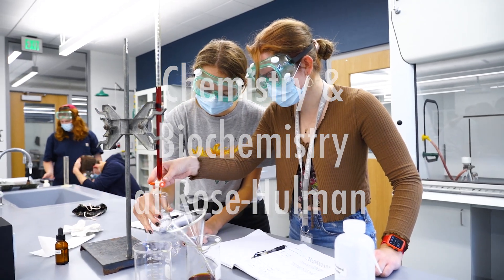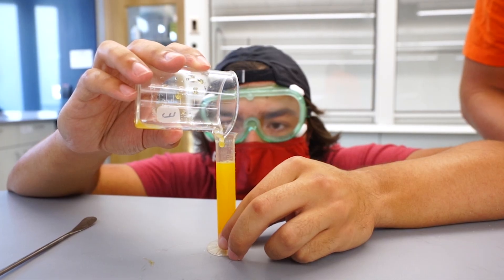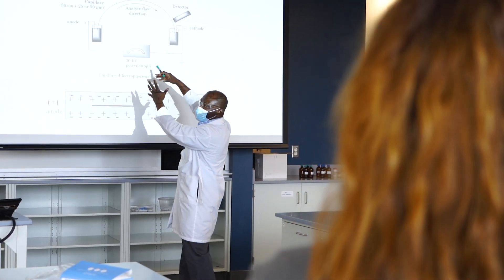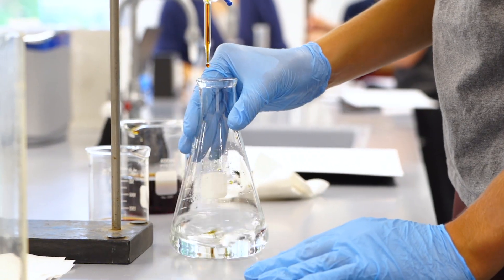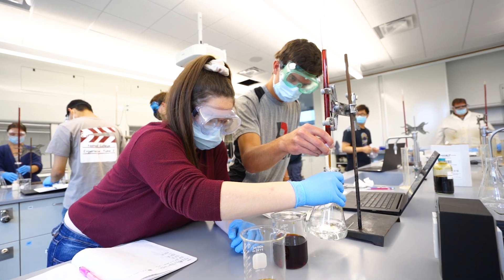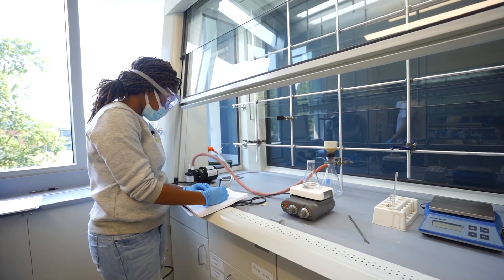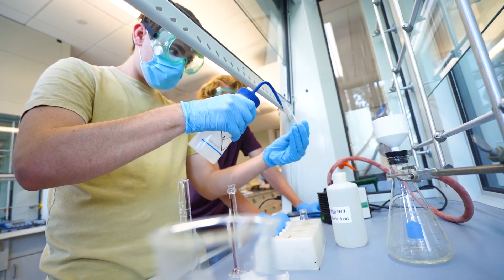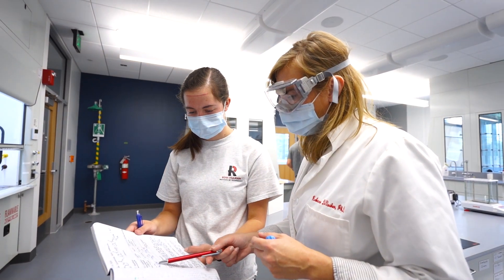Chemistry & Biochemistry at Rose-Hulman | Rose-Hulman Institute of Technology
With brand new state-of the-art labs, at Rose-Hulman, you'll dive head first into hands-on experiences with our award winning faculty. Listen as Ross Weatherman, Head of the Department of Chemistry and Biochemistry, goes deeper into what Rose-Hulman offers.

Looking for more info?